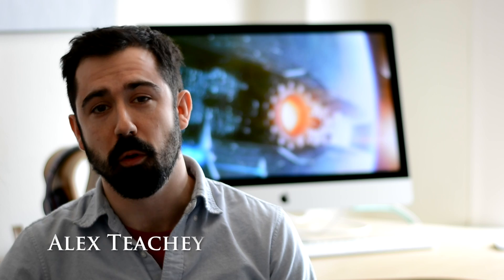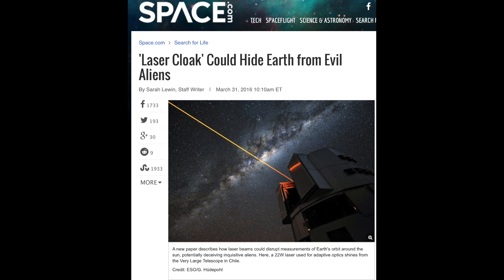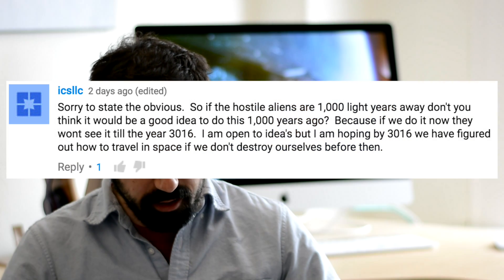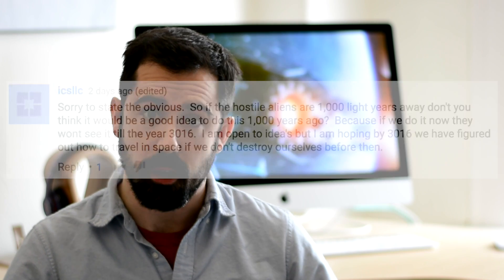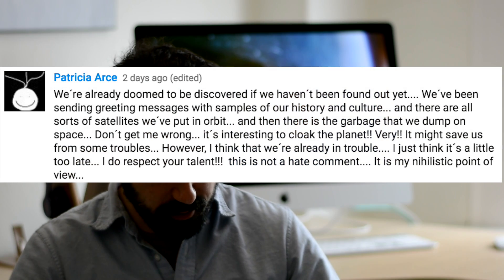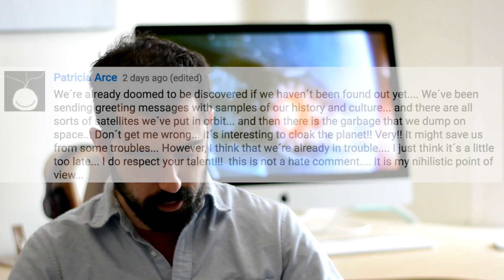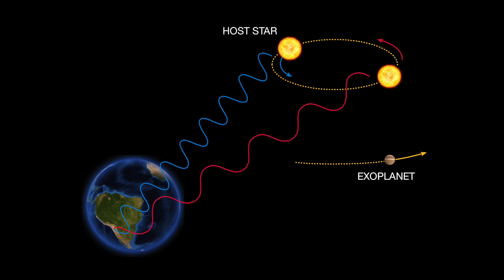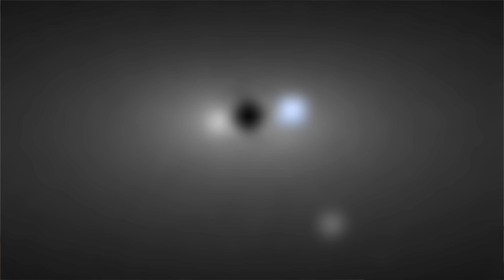A Cloaking Device for Planets Q&A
We've been overwhelmed by the huge numbers of views, likes and questions on our "Cloaking Device" video! Alex responds to a few of your questions, please keep commenting and sharing!